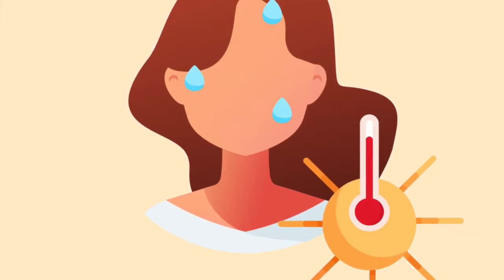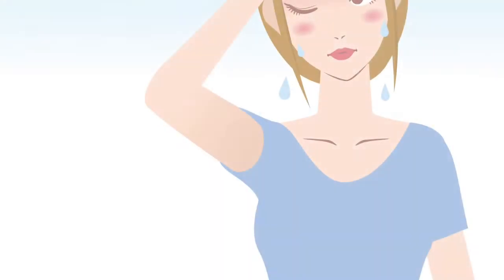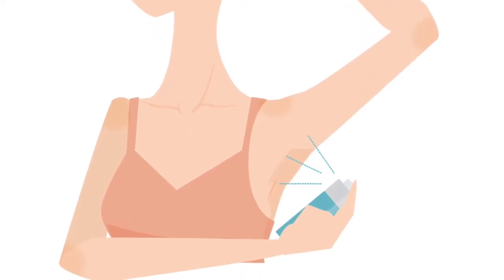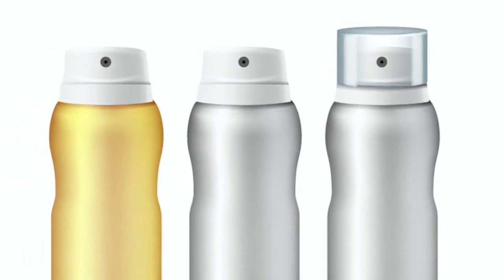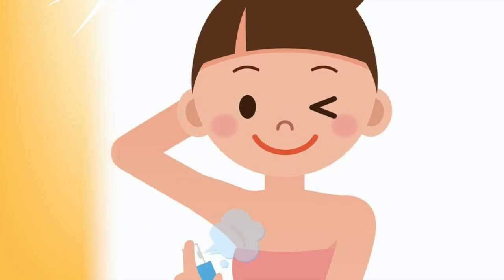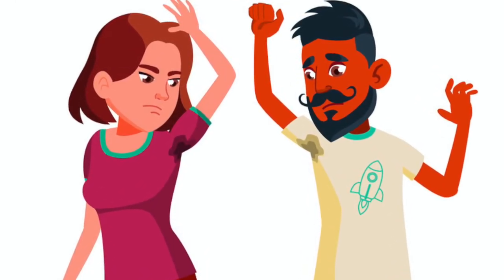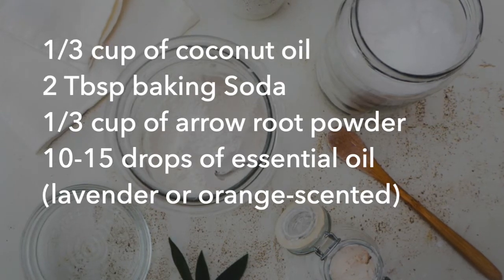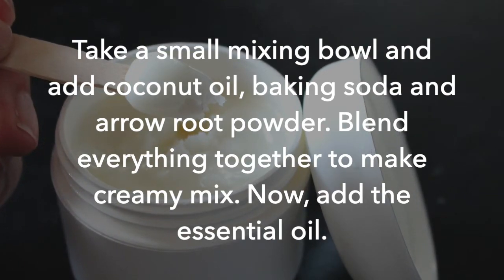🆕how To Make Natural Deodorant 👉 Natural Deodorant Recipe New Video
Natural deodorant at home is much better than the store-bought. It keeps your skin healthy and happy and it helps in moisturising your skin and keeping it soft unlike the harsh spray deodorants that may take away all the moisture from your skin.
The recipe of home deodorant is very easy and effective.

If you're interested to learn about how to make natural deodorant, you need to check out: 🏽👉🏾

This video is presenting how to make natural deodorant information but also try to cover the following subject:
-natural deodorant recipe
-how to make deodorant with coconut oil
-all natural deodorant diy

One thing i saw when i was researching info on how to make natural deodorant was the lack of appropriate details.
How to make natural deodorant nevertheless is an subject that i understand something about. This video therefore should be relevant and of interest to you.

If you were trying to find more information about natural deodorant recipe or how to make deodorant with coconut oil did this video aid?
 maybe you want to comment listed below and let me understand what else i can assist you with or information on how to make natural deodorant.

Life elixir covers a broad range of topics including nutrition, natural medicine, natural DIY remedies, health benefits, beauty secrets, beauty tips, fitness.

The materials and the information contained on Life Elixir channel are provided for general and educational purposes only and do not constitute any legal, medical or other professional advice on any subject matter. These statements have not been evaluated by the FDA and are not intended to diagnose, treat or cure any disease. Always seek the advice of your physician or other qualified health provider prior to starting any new diet or treatment and with any questions you may have regarding a medical condition. If you have or suspect that you have a medical problem, promptly contact your health care provider.